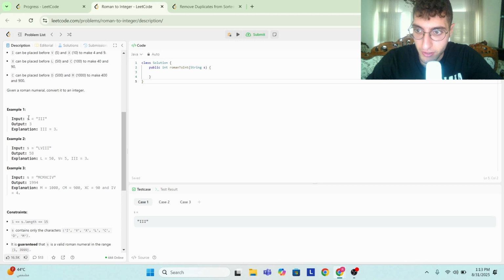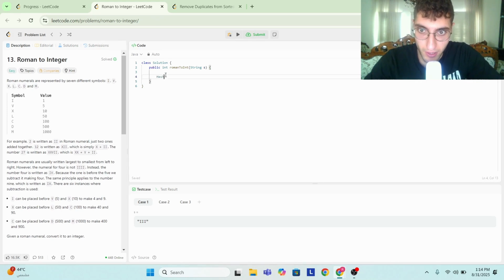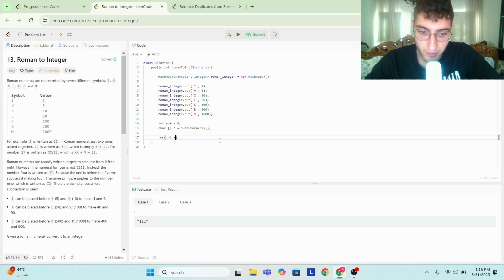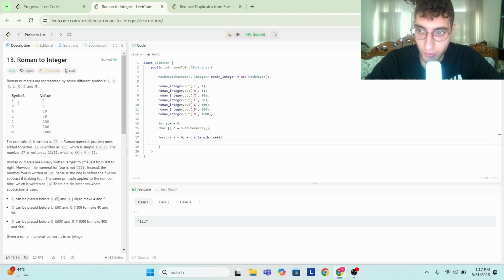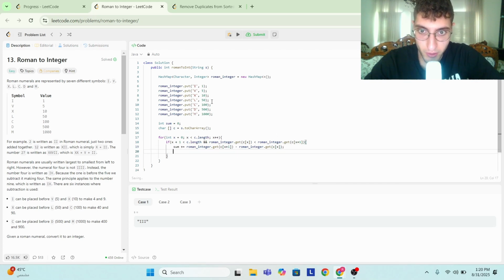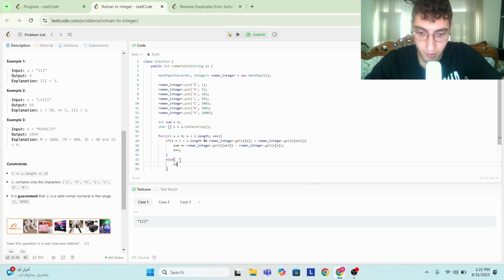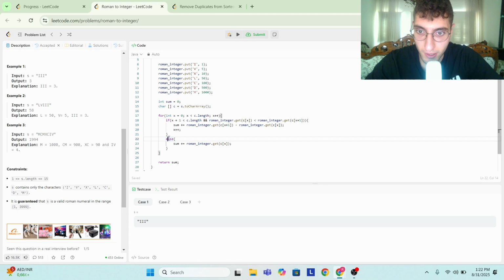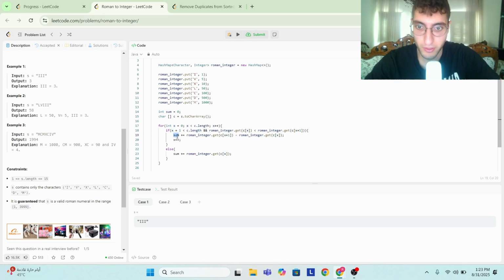Roman to Integer - LeetCode 13 | JAVA